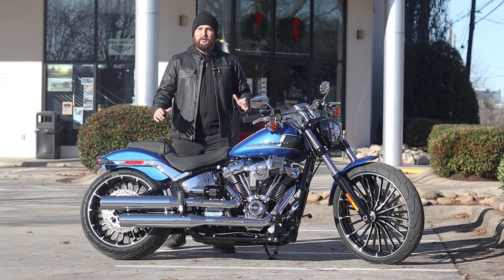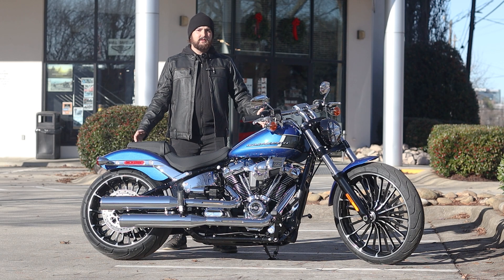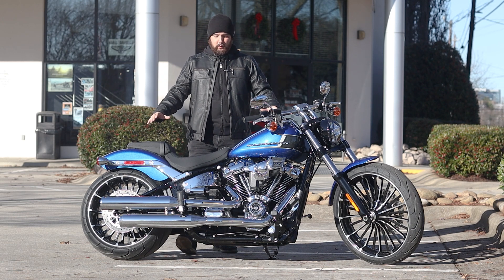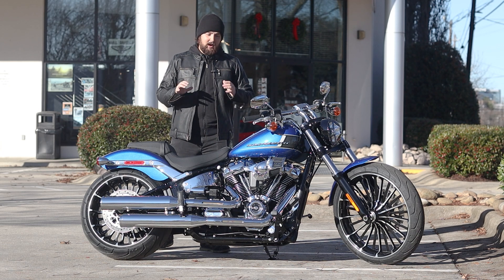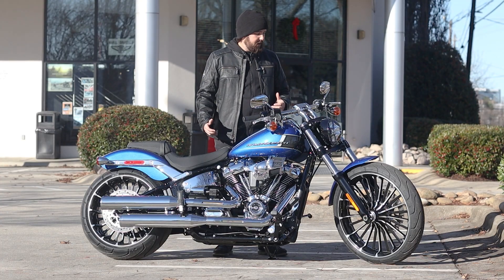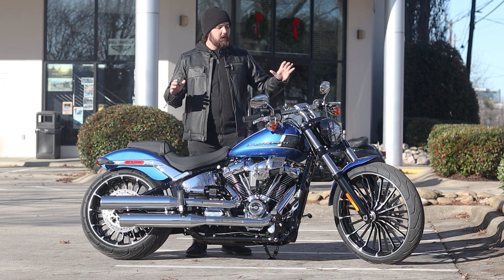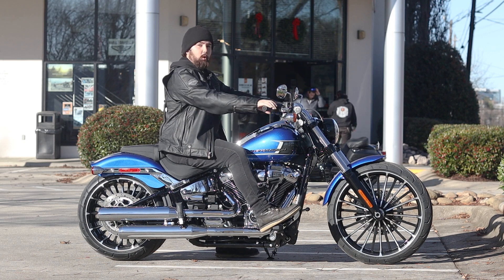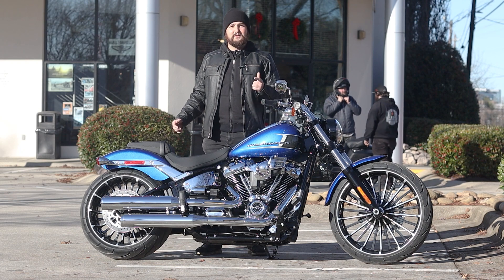EVEN BETTER? 2024 Harley-Davidson BREAKOUT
Not much stands out more than a Harley-Davidson Breakout motorcycle. And for 2024, that statement stands strong. Check out one of the new colors offered for 2024 and why you might want this as you next motorcycle.